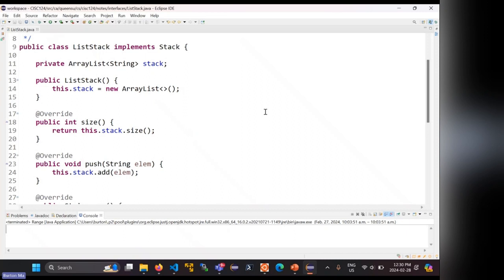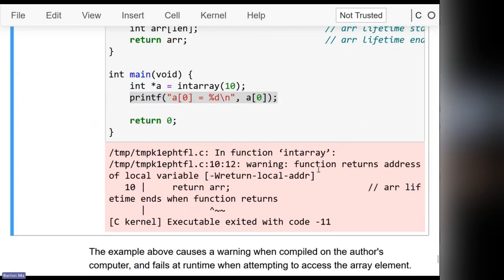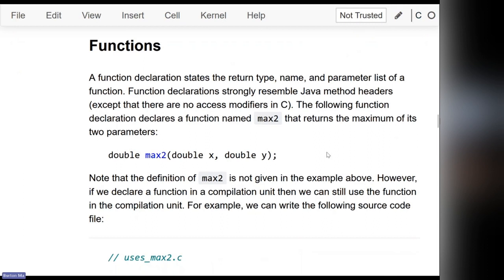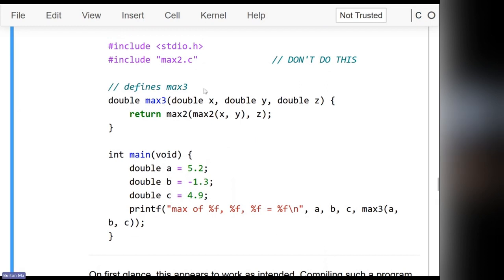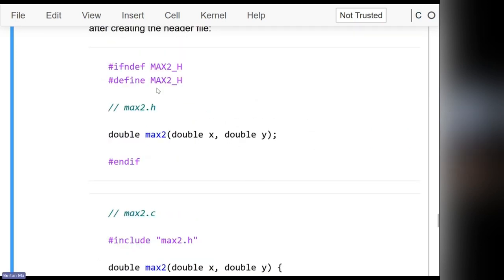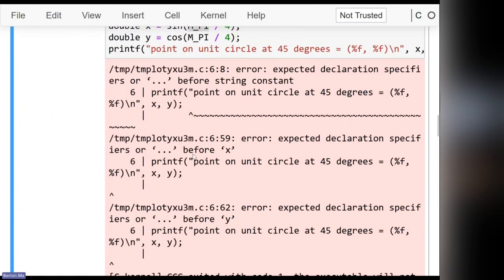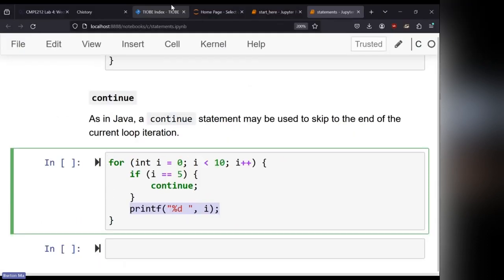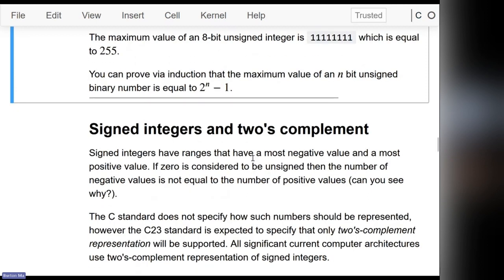2024-02-28: Declarations; Statements; Integer types